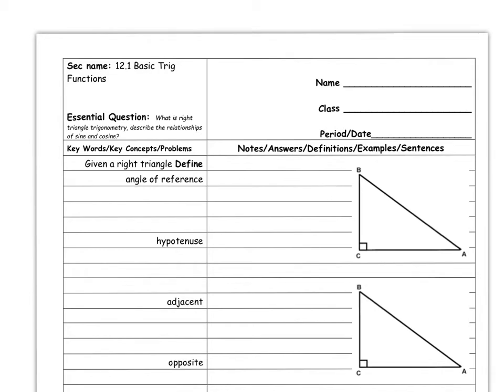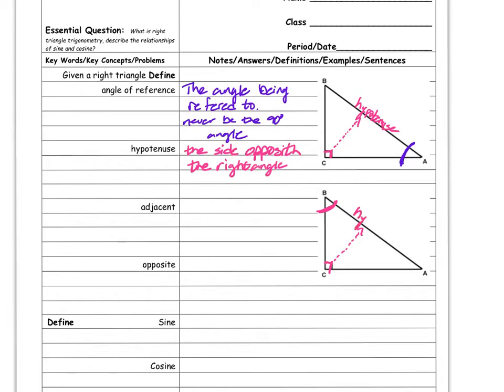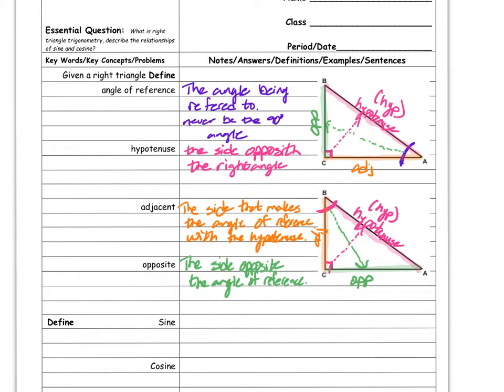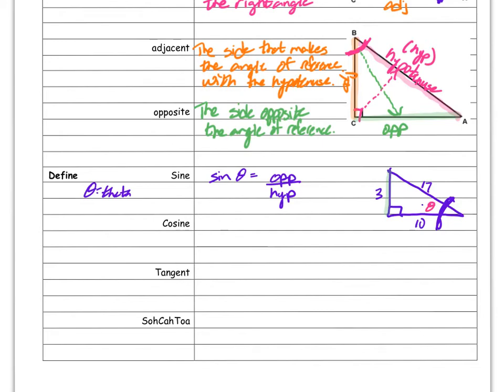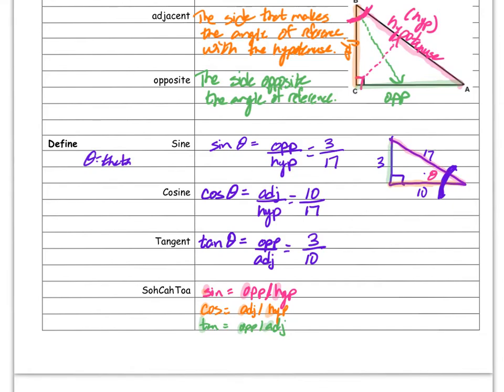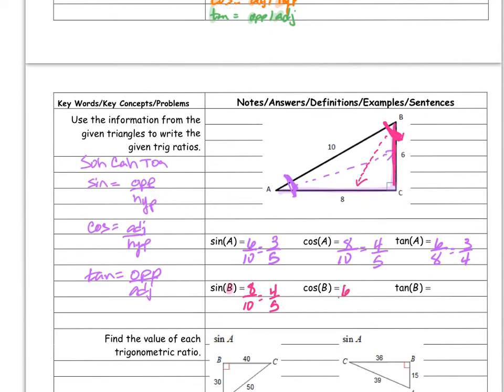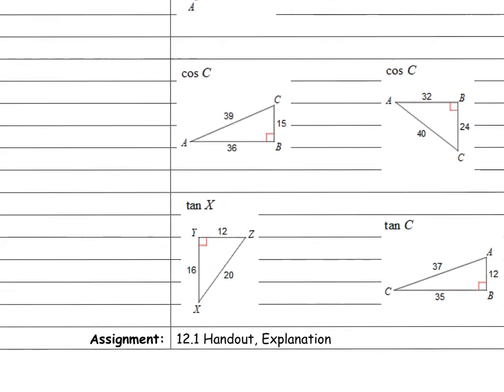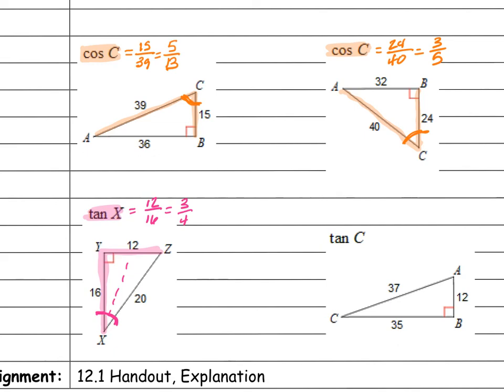Unit 12.1 Basic Trig Functions